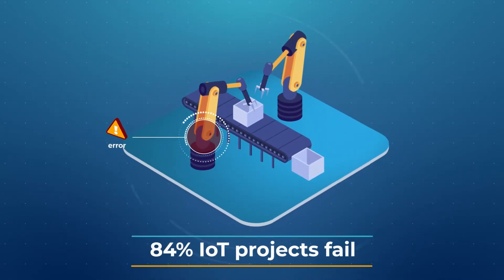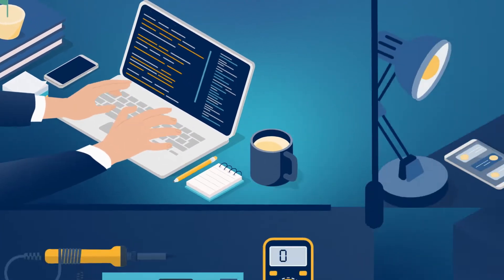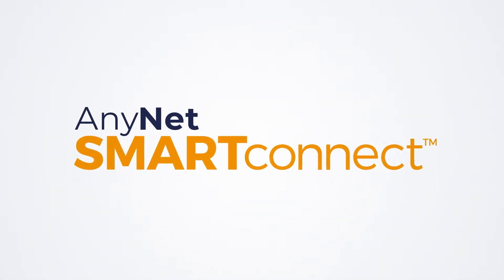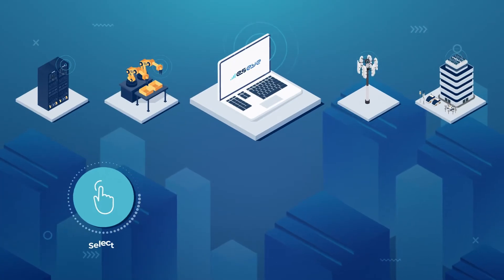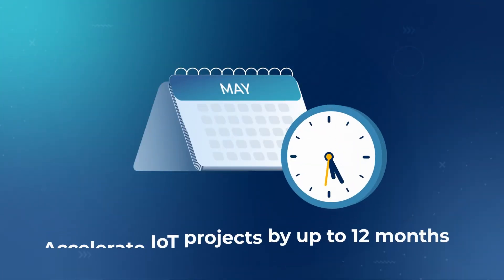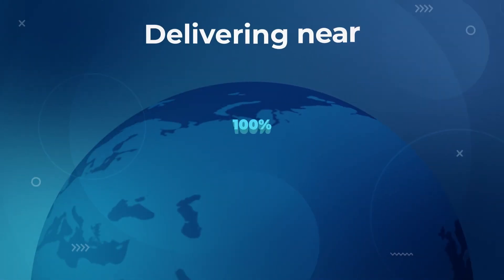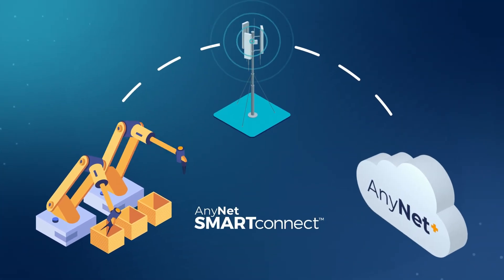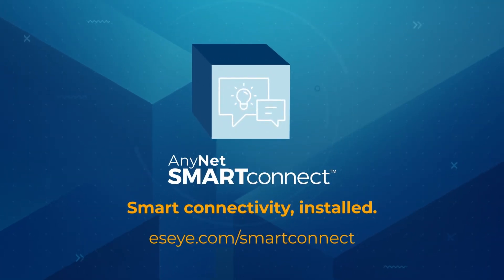Eseye's AnyNet SMARTconnect™ Solution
Cut development time and costs when you build connectivity intelligence and optimisation straight into your devices. Introducing AnyNet SMARTconnect™. Smart connectivity, installed.